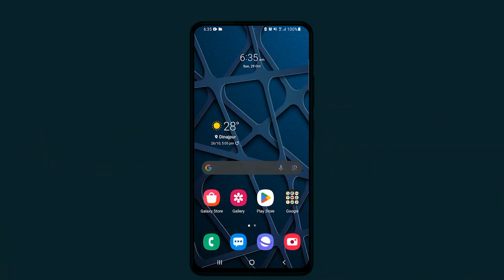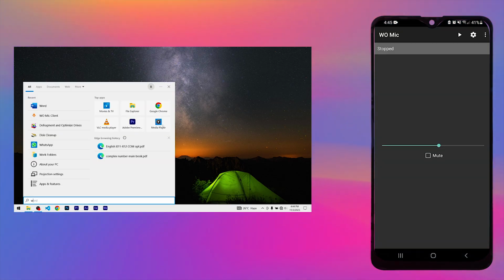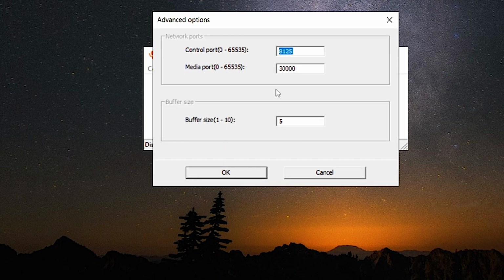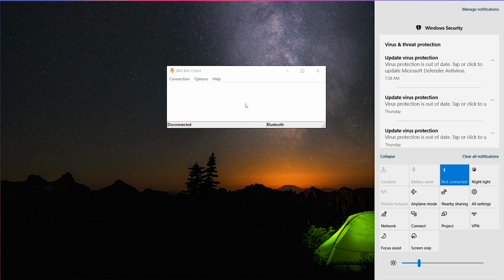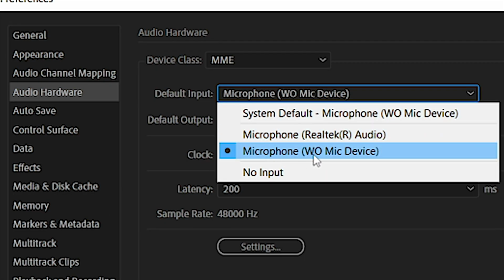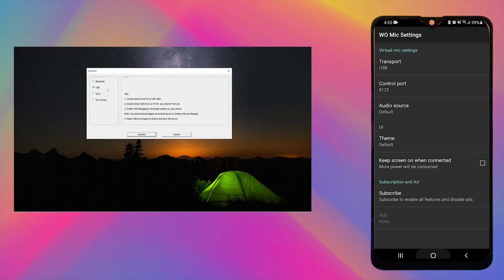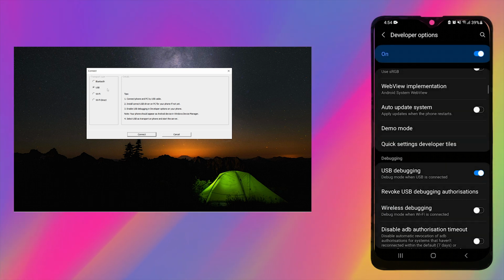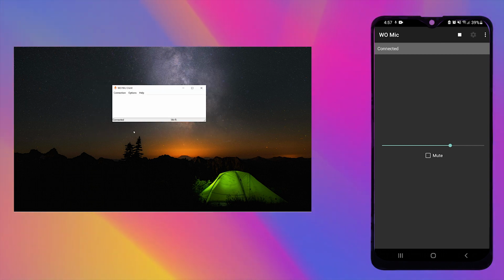How To Use Phone as a Mic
Hey guys, back from my youtube channel, I will show you how you can use your phone as a mic.